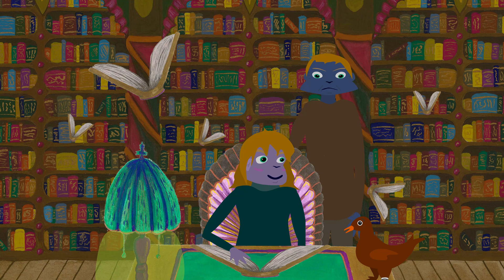First video about Energy !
In this first video we try to explain the basics of and the origin of energy.